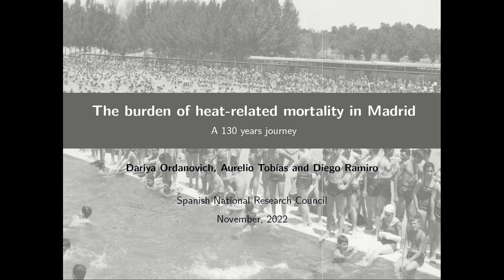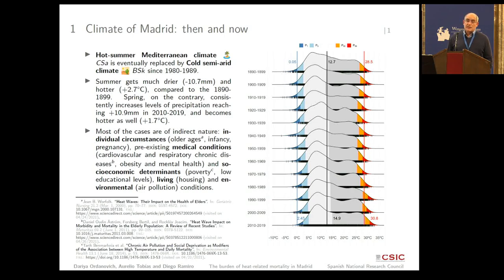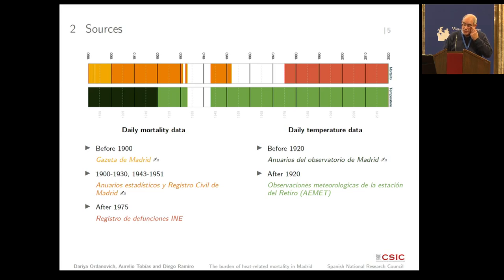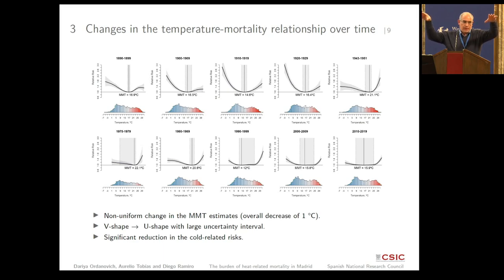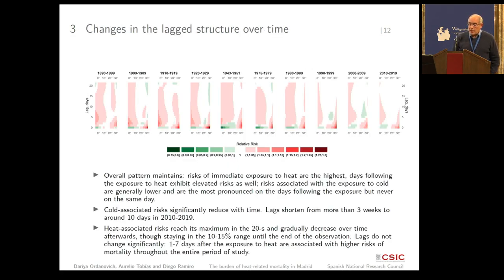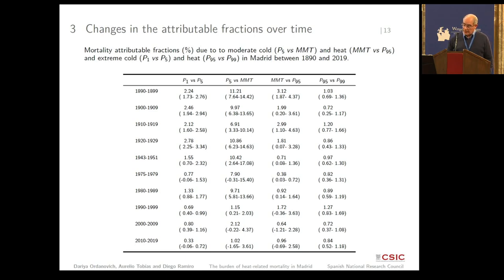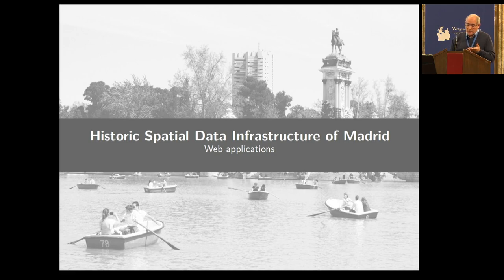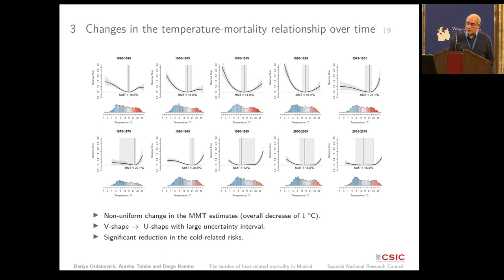WIC 2022: Diego Ramiro - The burden of heat-related mortality in Madrid: a hundred-year journey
Wittgenstein Centre Conference 2022
Population and Climate Change: The Defining Relationship of the 21st Century
Session 2: Climate Change and Mortality

The burden of heat-related mortality in Madrid: a hundred-year journey

Authors:
Diego Ramiro
Institute of Economy, Geography y Demography, Spanish National Research Council, Madrid, Spain

Aurelio Tobias
Institute of Environmental Assessment and Water Research, Spanish National Research Council, Barcelona, Spain

Abstract:
Background. The association between ambient temperatures and health outcomes was extensively studied in the past decades, especially in the light of exacerbating climate change. Yet long-term studies focusing on the analysis of the changes of mortality answers to extreme heat are rare, particularly in the Mediterranean region. Minimum Mortality, or so-called Optimum temperatures are increasingly used to assess the levels of adaptation to changing temperatures. The warming of the air temperatures in Spain affected the entire national territory since the turn of the XX century. However, the number of studies exploring the evolution of adaptation to heat and relying on multidecadal time-series data in Spain at any administrative level is very limited. To our knowledge, the present research is the first one to leverage daily mortality and temperature data in the city of Madrid since the end of the XIX century until today. Methods. We examined the patterns of adaptation to extreme heat in the city of Madrid in the period from 1890 until 2020 using daily data on air temperature received from the meteorological stations and all-cause mortality from yearly books and civil registers. Using a distributed-lag nonlinear modelling approach we explored the complex heat-mortality relations and estimated the changes in the adaptation metrics by decade. Expected results. Based on the previous research by the authors performed at different spatial levels in Spain for shorter time periods, we expect to see a gradual increase in the optimum temperatures over time, along with the overall increment of the air temperatures, especially in the last decades. We also expect to see a general reduction